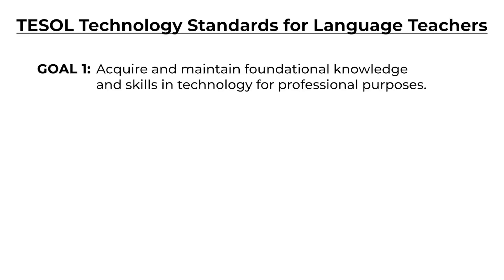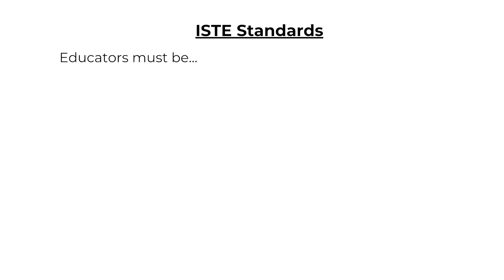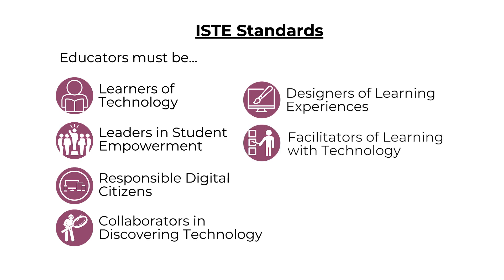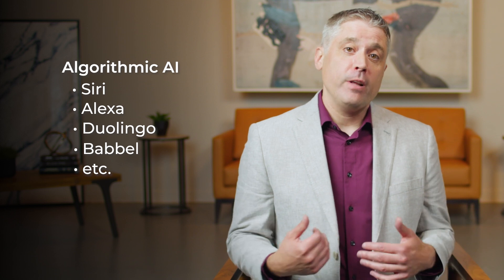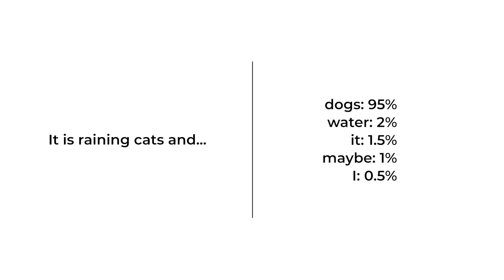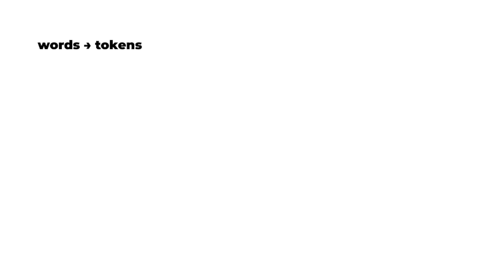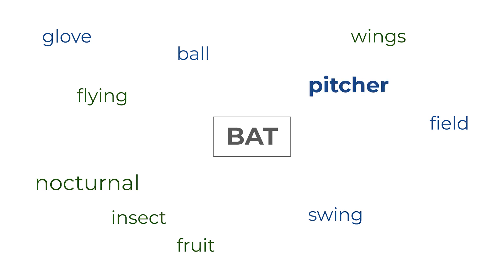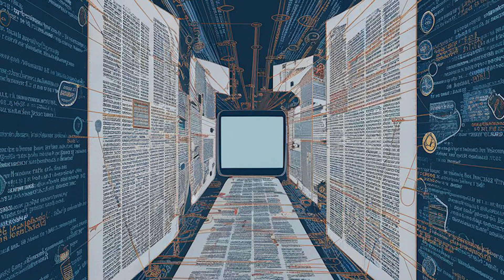Session 1: Building Blocks for Teaching with Technology and Generative AI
This session highlights professional standards to help guide technology use and gives a basic overview of how algorithmic AI and generative AI work.

00:16 - Introduction
03:14 - Takeaway #1: Embrace existing standards to guide technology use.
06:05 - Takeaway #2: Understanding types of AI helps us become more informed users.
10:07 - Wrapping up

COPYRIGHT TAGS
8OAD0VBBEGWOTUQ4
XCCK9OWKFWOHC9AF